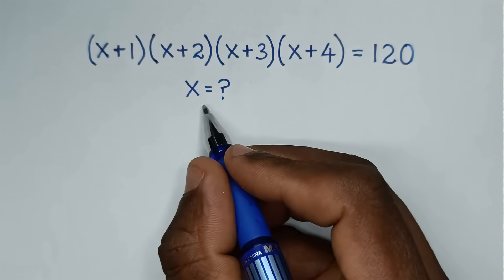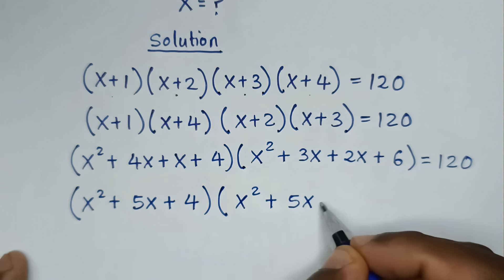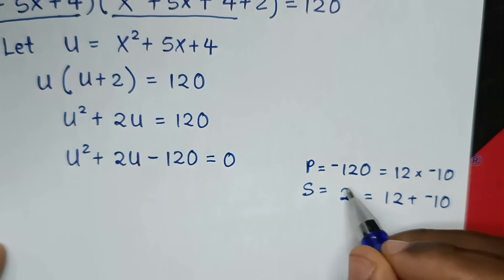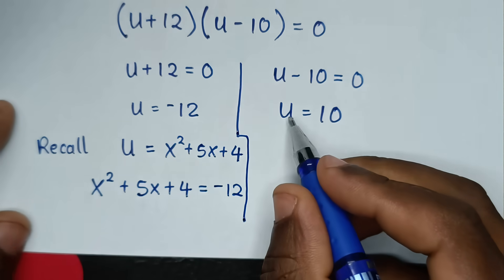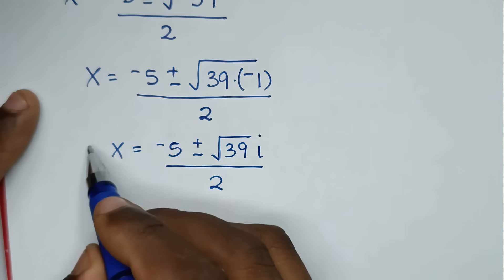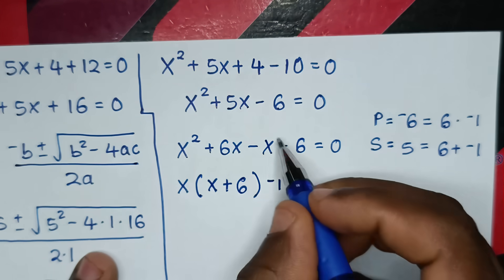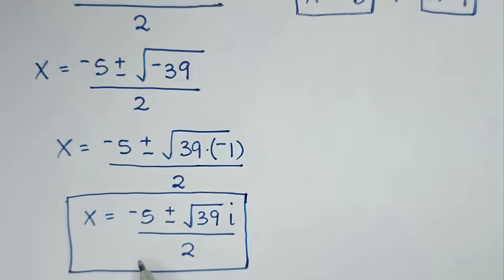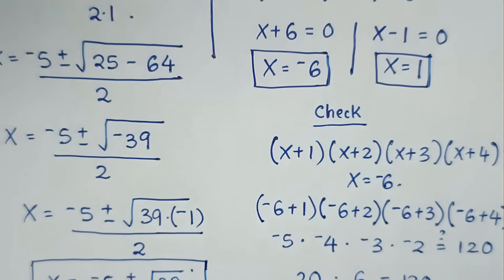Harvard University Admission Interview Tricks